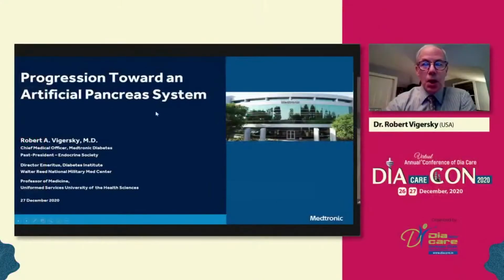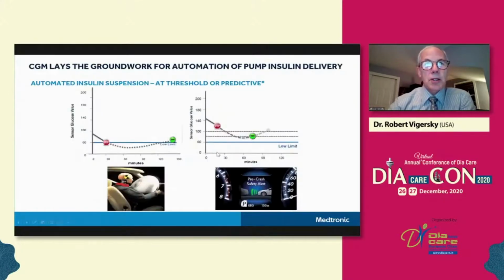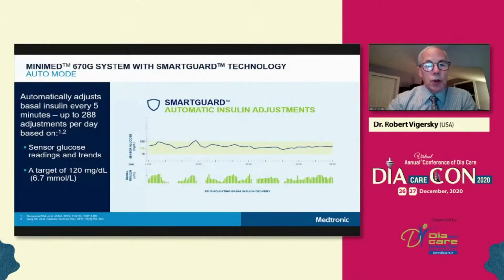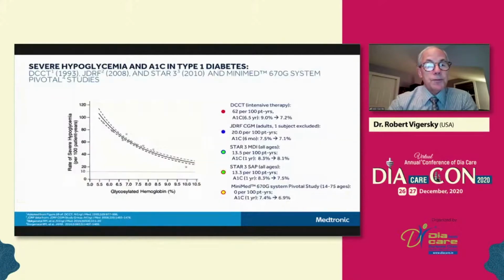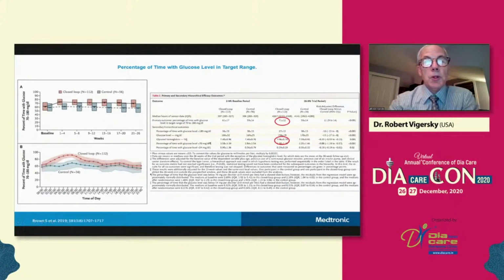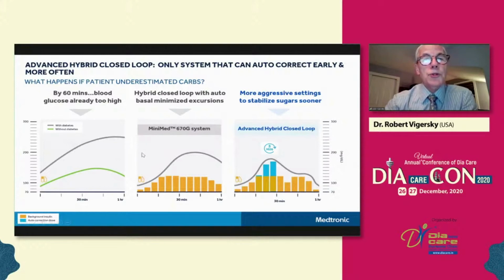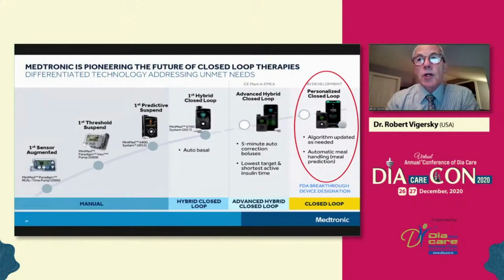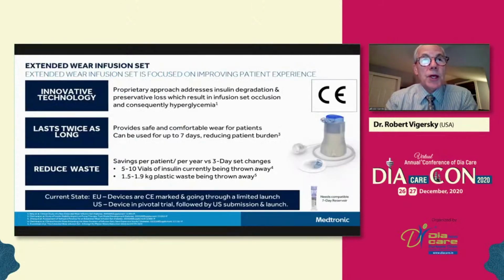Dr. Robert Vigersky - The Progression Toward an Artificial Pancreas System